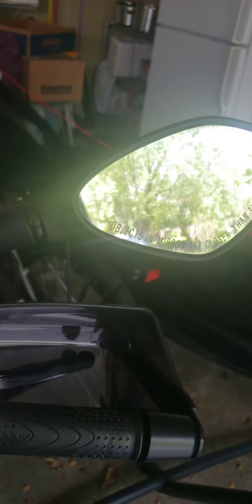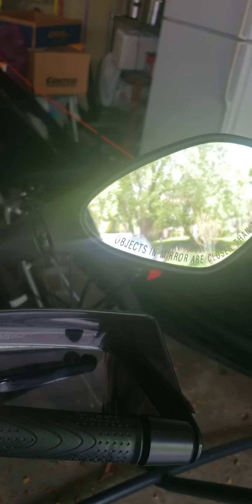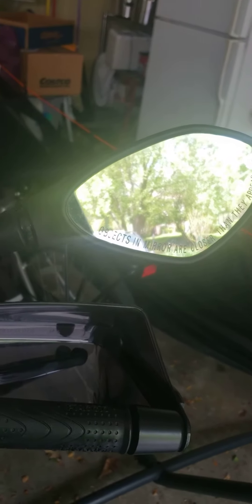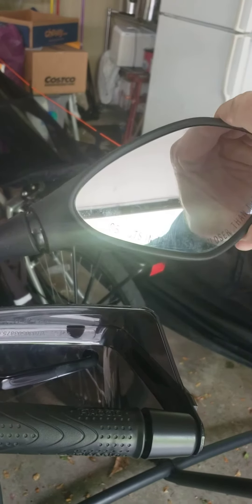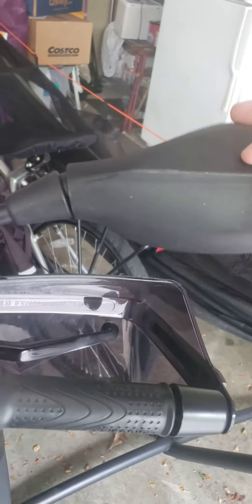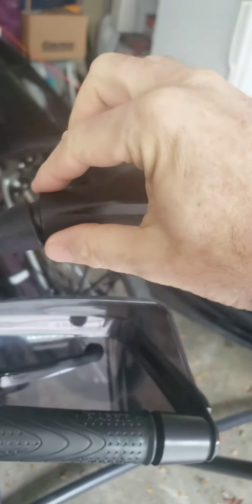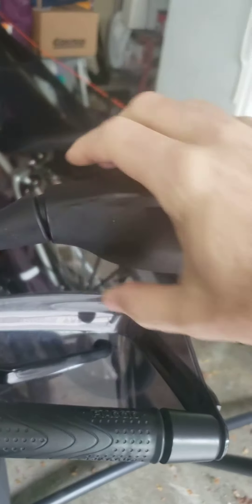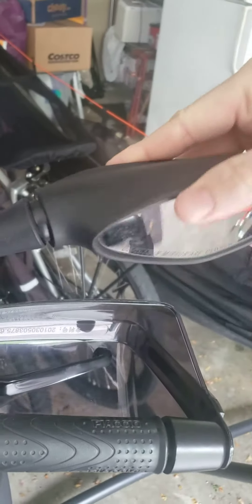Fix floppy mirror Piaggio Vespa MP3 500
My motorcycle mirror became loose and while riding, road bumps and wind pushed the mirror out of adjustment. This one minute fix may help you adjust your motorcycle mirror without tools.